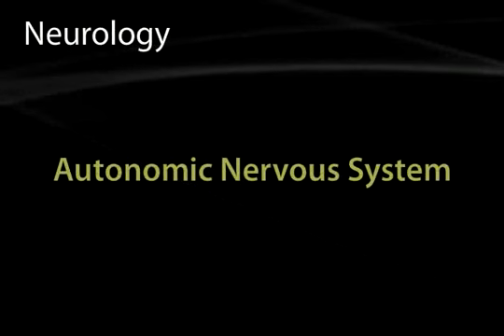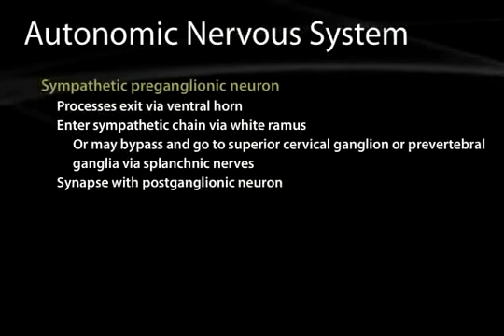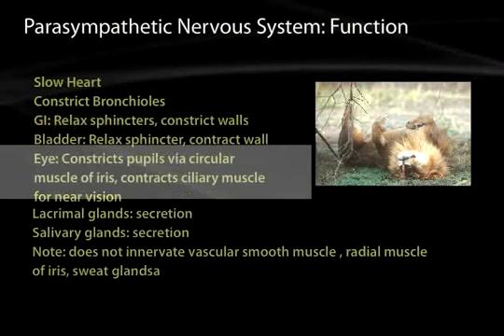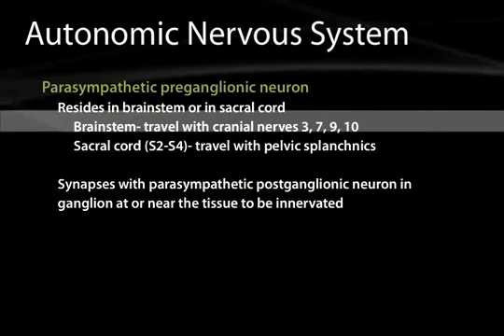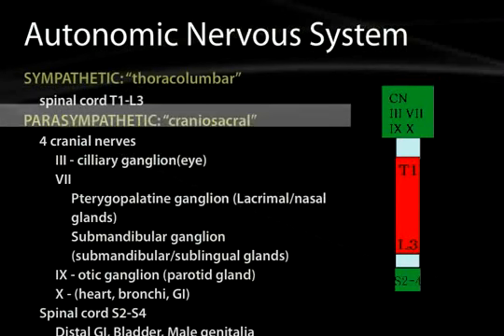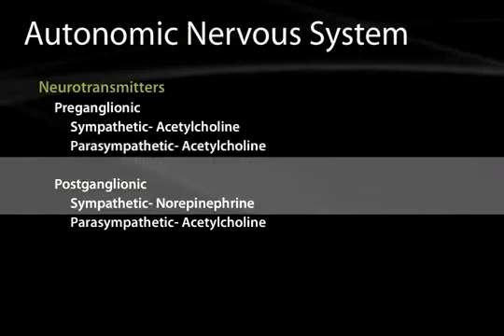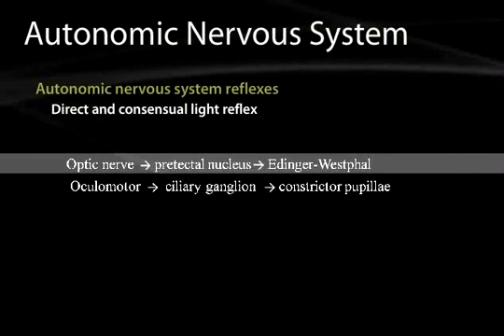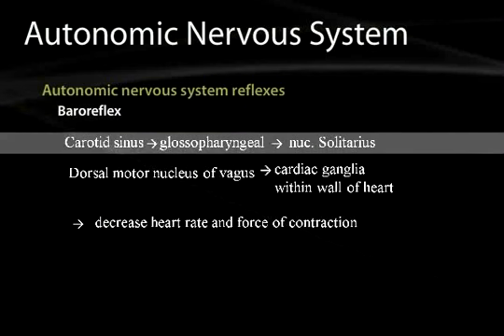14 Autonomic Nervous System